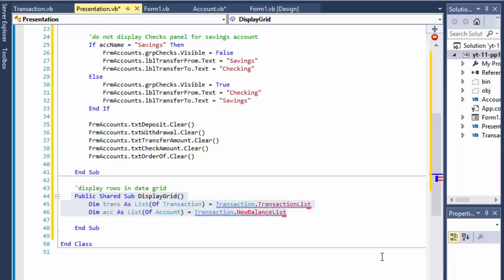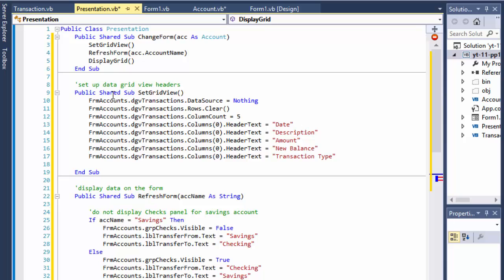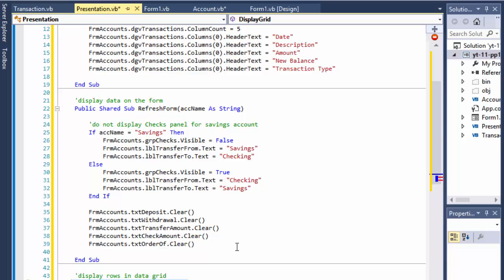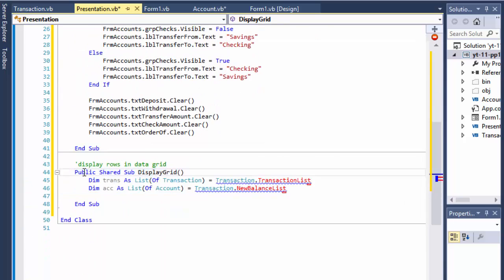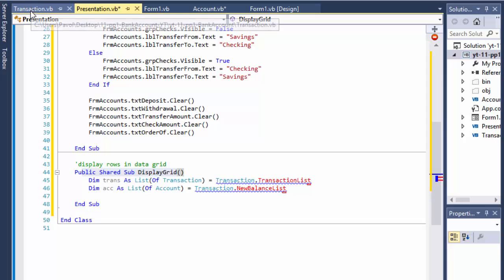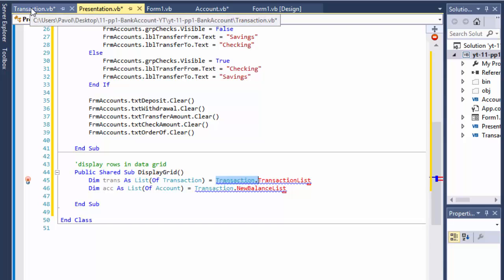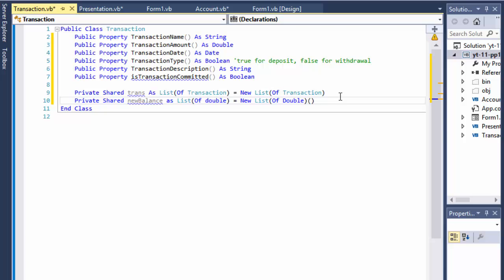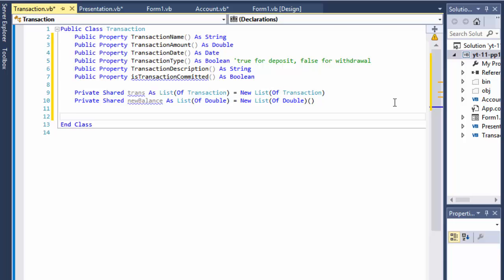Visual Basic Programming Challenge 11-1 Part 4: Bank Account (VB.net Object Oriented Programming)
The next class to create is Transaction class. This class will handle each transaction on our form: deposits, withdrawals, transfers, and checks.

Write a program to maintain a person's savings and checking accounts. The program should keep track of and display the balances in both accounts, and maintain a list of transactions (deposits, withdrawals, fund transfers, and check clearings) separately for each account. The two lists of transactions are stored in text files.
The program should use two classes: Transaction and Account.
The class Transaction should have properties for transaction name, amount, date, and whether it is a credit (deposit) or a debit (withdrawal / check).
The class Account, which will have both a checking account and a savings account as instances, should use an array if Transaction objects. In addition, it should have properties for name (Checking or Savings) and balance. It should have methods to carry out a transaction (if possible) and to load the set of transactions from a text file. The events InsufficientFunds and TransactionCommitted should be raised at appropriate times.